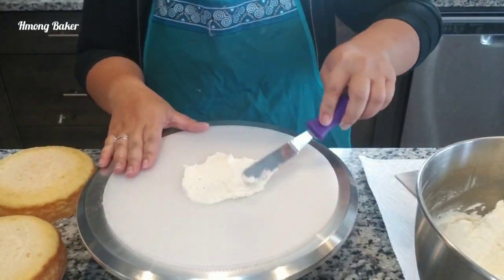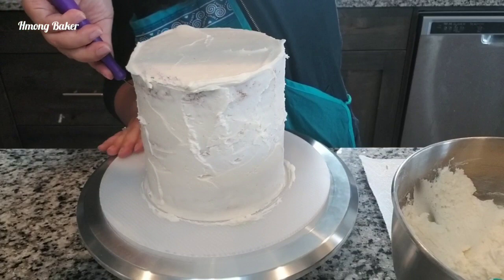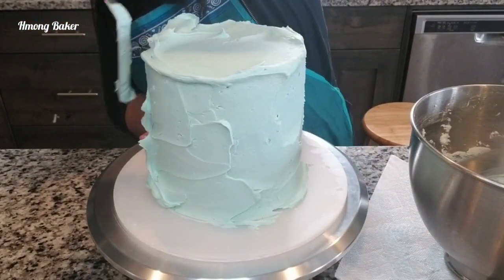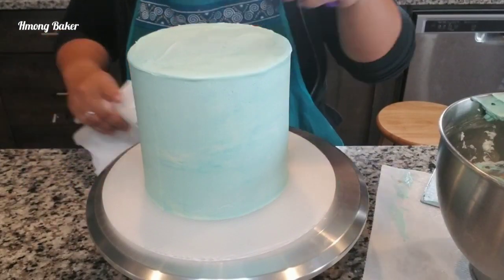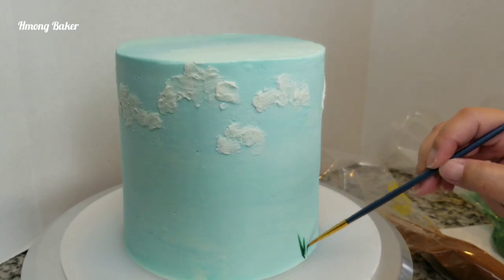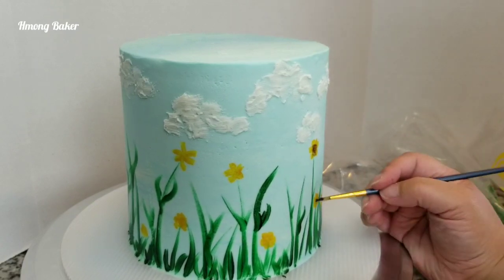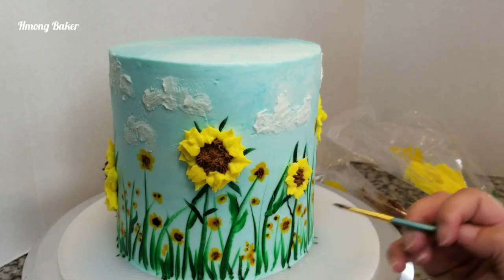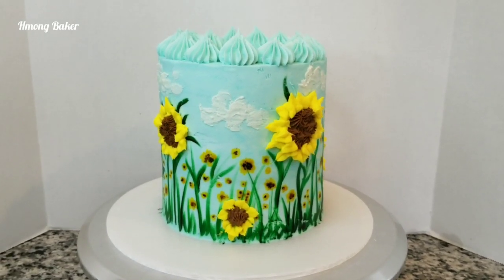CAKE PAINTING! Sunflower Fall/ Autumn Theme Cake Decorating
Hi guys! I've got a new video for you today! It's a semi painted sunflower cake! Also perfect for the Fall/ autumn season!